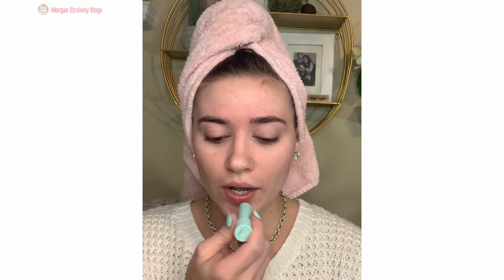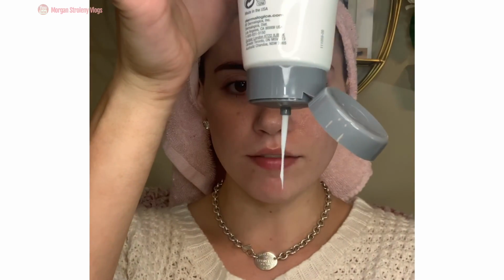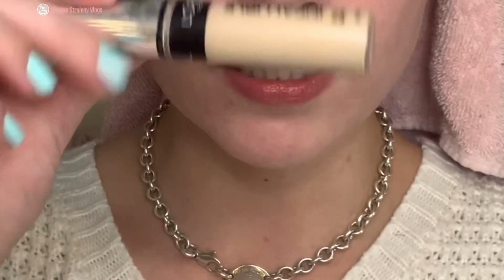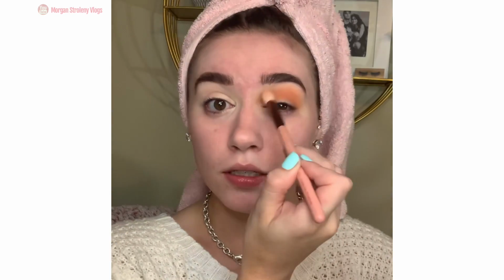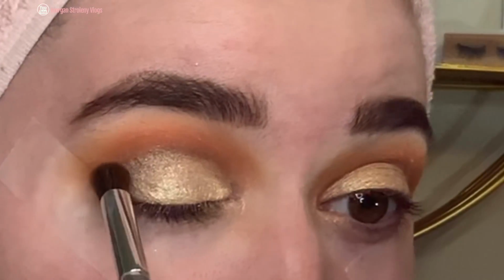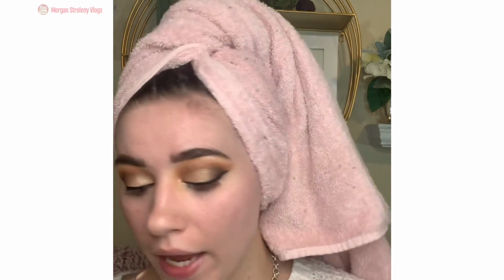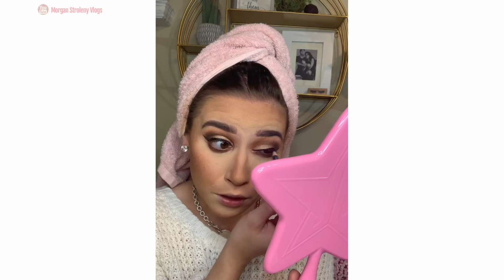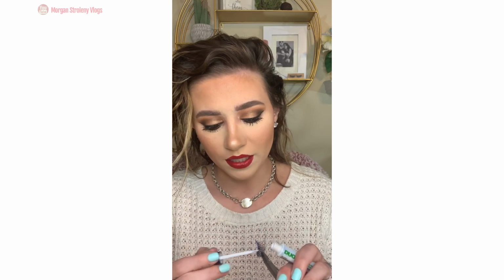NEW VIDEO | FALL INSPO | MORGAN STROLENY VLOGS | GET READY WITH ME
Hey y’all this is my FALL inspo look!!! Hope you guys enjoy.
I’m using the James Charles pallete which I’m so obsessed with🖤
My next video will be up on Wednesday and its my vlog/ $30.00 makeup challenge.